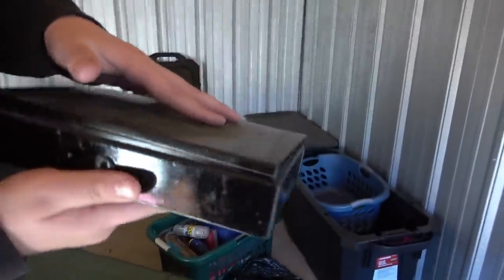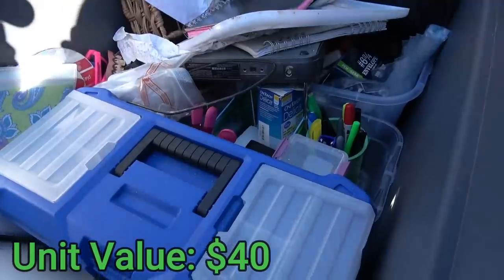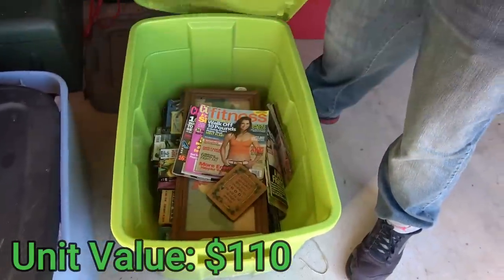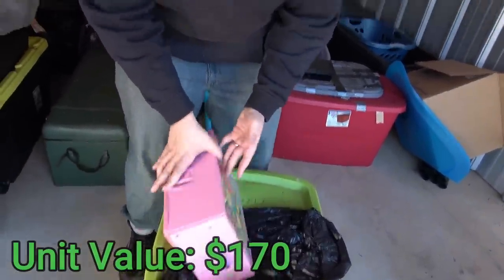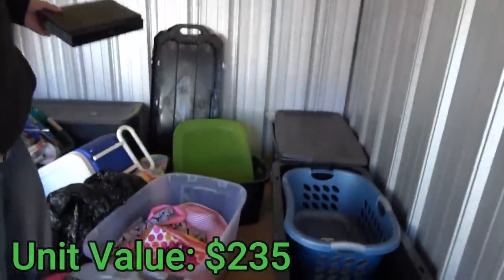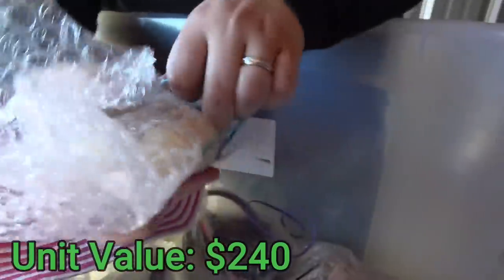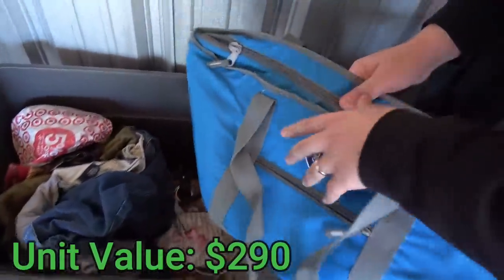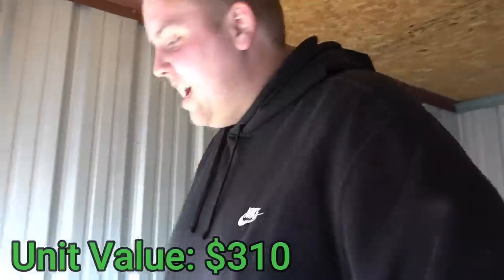FOUND SAFE and MILITARY CRATE In Storage Unit! CRAZY Storage Unit Finds For Nice Profit! Good ROI